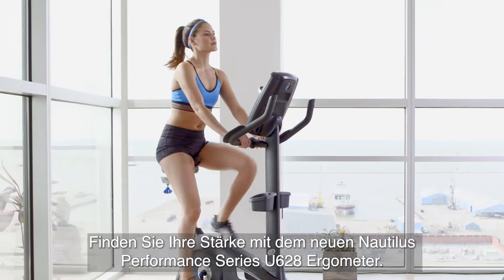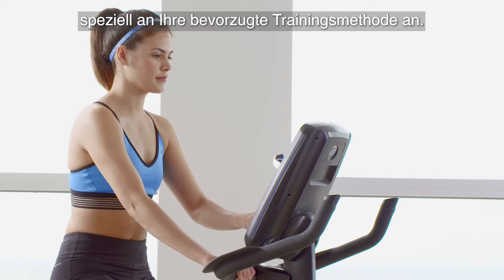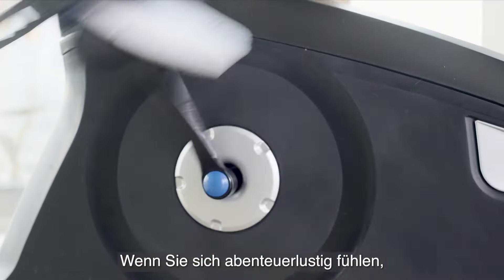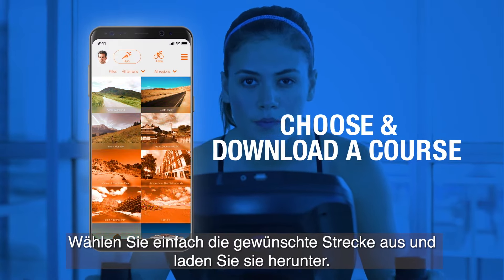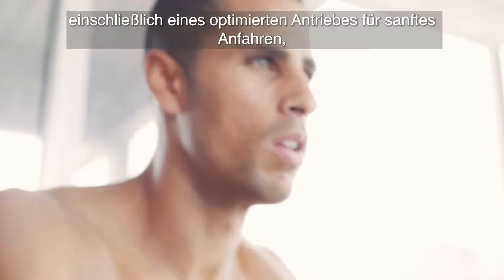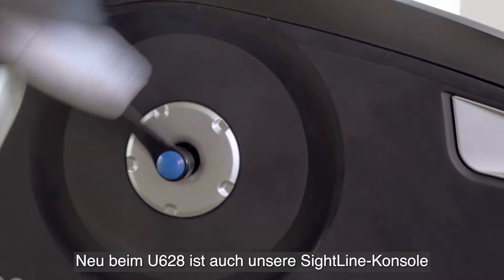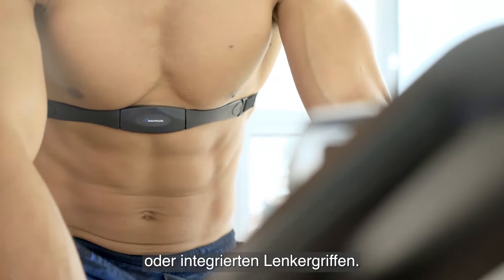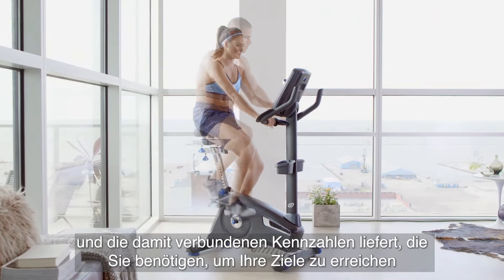Nautilus U628 Hometrainer Heimtrainer Deutsch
Der Nautilus Ergometer U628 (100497) ist ein gutes Einstiegsgerät für das Kardiotraining. 29 Trainingsprogramme, unter anderem Intervall-, Wettkampf- und Gewichtsverbrennungsprogramme.

Das Gerät verfügt mit seinem Widerstandssystem von 13,5 Kg über einen guten Rundlauf und eine ergonomische Trainingsbewegung. 32 Widerstandsstufen. Ein Gel-Sattel bietet einen höchsten Sitzkomfort.

Der Lenker und der Sattel können vielfach angepasst werden und ermöglichen jedem Nutzer eine optimale Trainingsposition. Weitere Extras wie Flaschenhalter, Bluetooth-Schnittstelle, Ventilator, integrierte Lautsprecher und vieles mehr sind tolle Eigenschaften des U628 von Nautilus.

Das maximale Benutzergewicht beträgt 148 Kg.